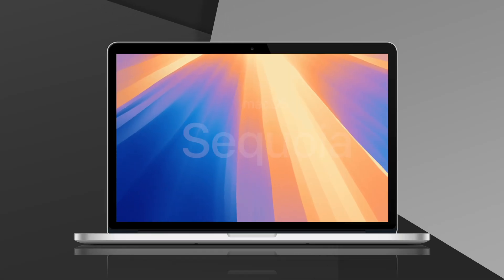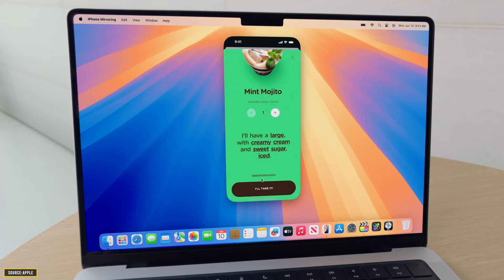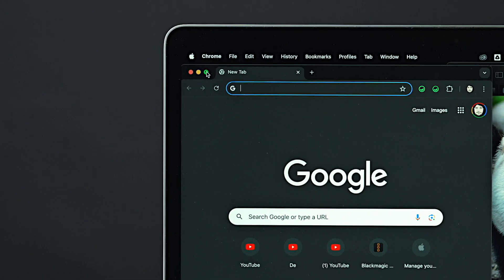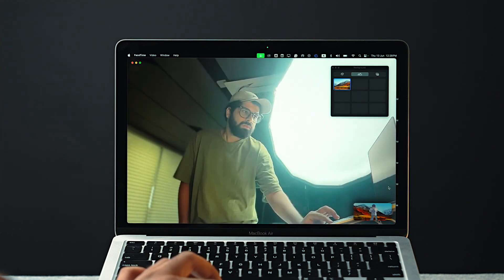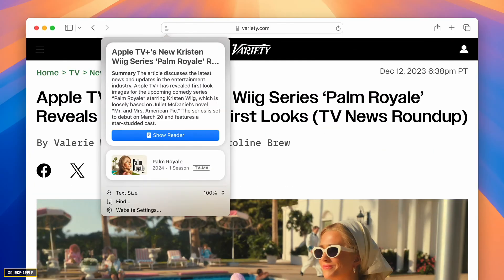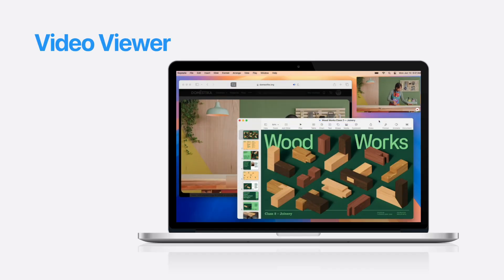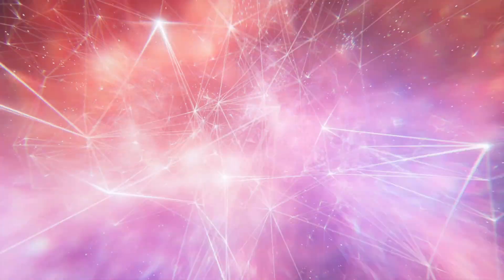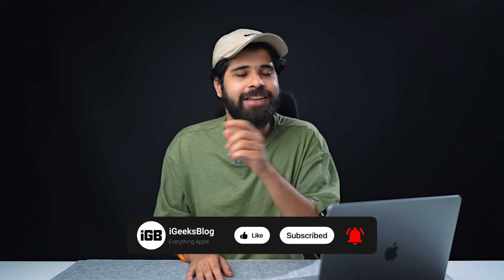5 New macOS Sequoia Features You Can Try Today!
Get ready to SUPERCHARGE your Mac experience with macOS Sequoia! This update brings exciting features, from seamless iPhone mirroring and Windows-style tiling to enhanced Facetime and a powerful new password app.

What's New in macOS Sequoia?
0:18 - iPhone Mirroring
0:57 - Windows Tiling
1:21 - FaceTime features
1:45 - New Passwords app
1:56 - New Safari features
3:05 - More Games on Mac
3:23 - Apple intelligence features

Top Recommendations ✅